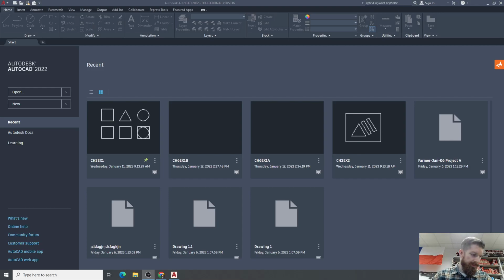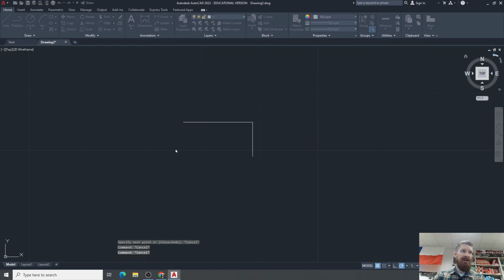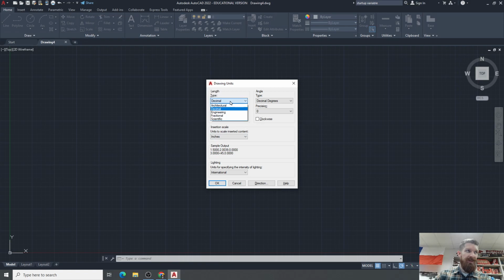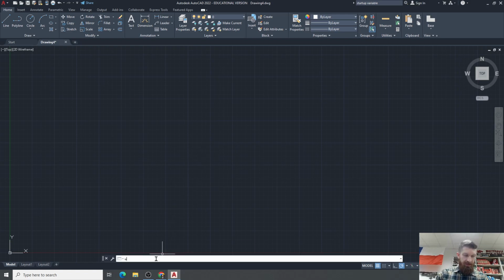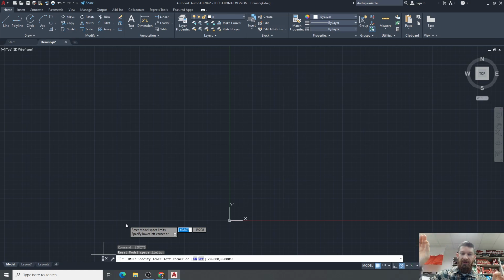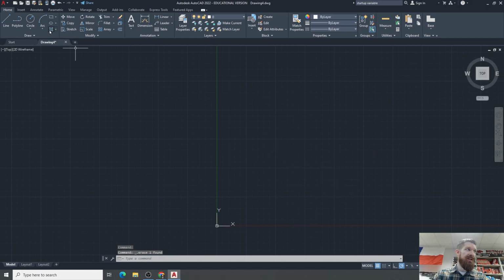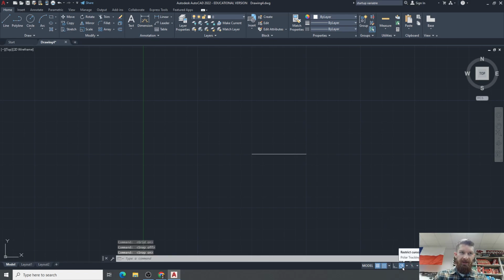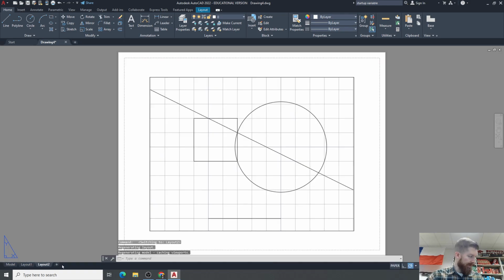AutoCAD Chapter 6 Lecture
Learning Objectives:
know the basic steps for setting up a drawing
be able to specify the desired units
be able to specify the drawing limits
know how to specify snap and grid increments
understand the basic functions of layout
understanding setting up plot scale